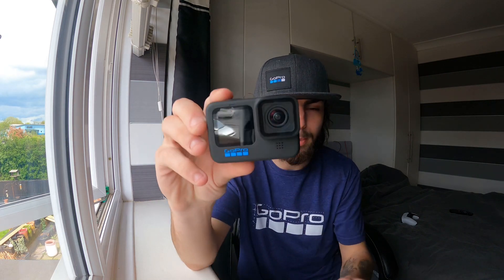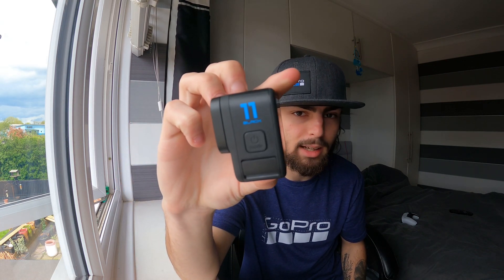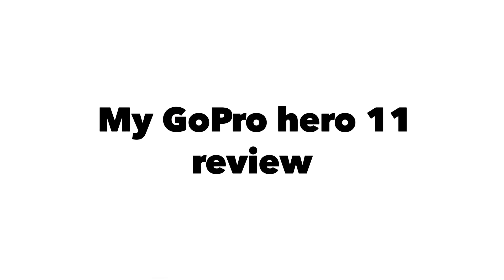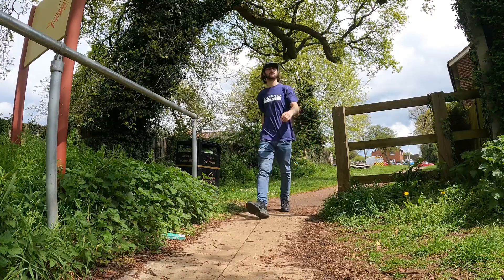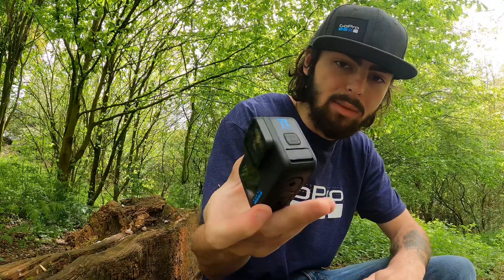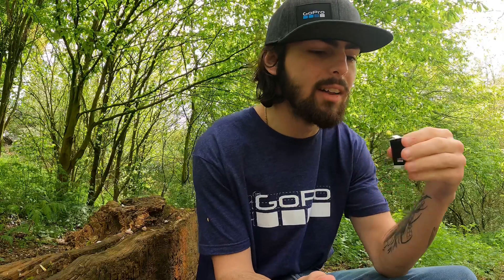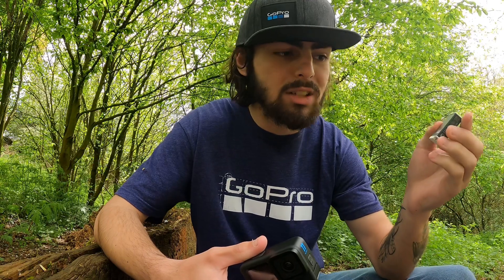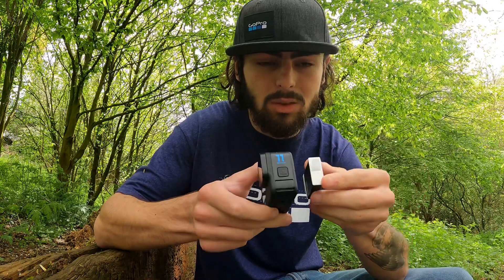I got the NEW GoPro Hero 11 so I’ll tell you about it